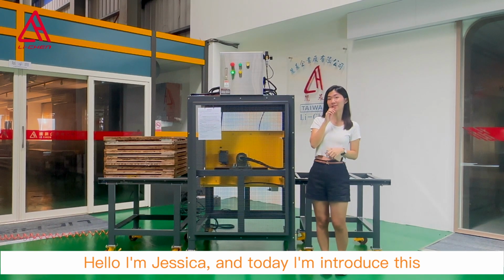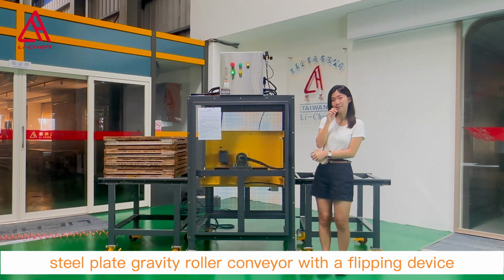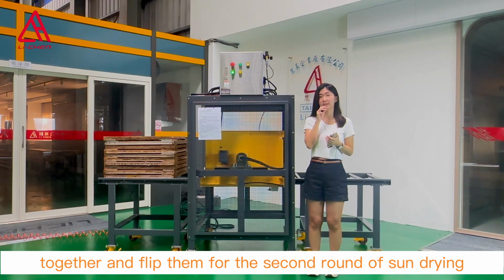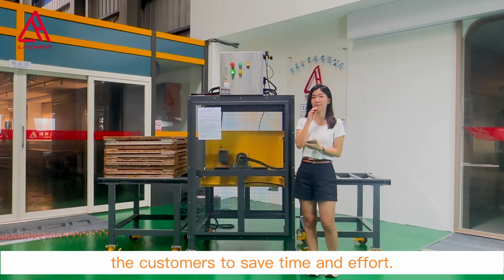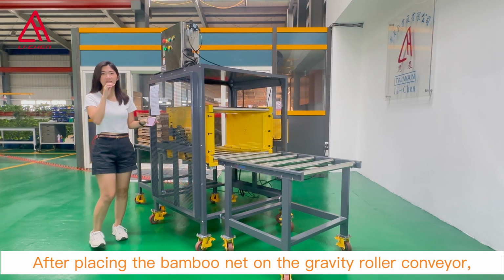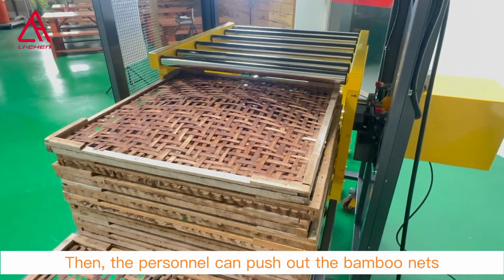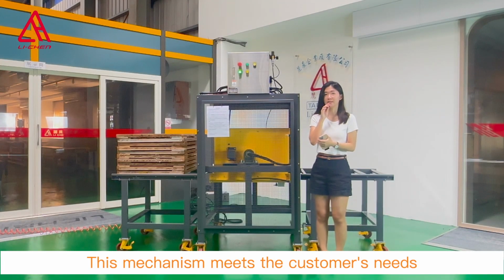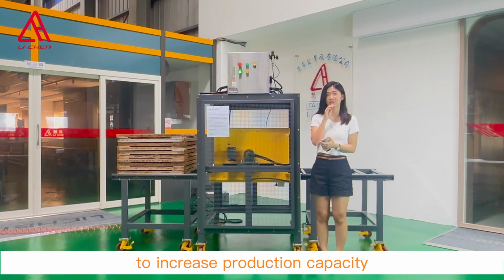Lichen Conveyor Automation Equipment Co., Ltd | steel plate roller conveyor with a flipping device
The one I am introducing today is a steel plate gravity roller conveyor with a flipping device.
After buying the fish from the pier, the personnel will marinate the fish. Once the marinating process is completed, the fish will be placed on the bamboo net. After steaming, they will undergo the first round of sun drying. When they are relatively dry, the personnel will stack ten bamboo nets together and flip them for the second round of sun drying.
Since each stack of ten bamboo nets weighs 40 kilograms, we designed a flipping mechanism for the customers to save time and effort.
After placing the bamboo net on the gravity roller conveyor, pushing forward the nets into the flipping mechanism, and pressing the start button, the cylinder will clamp and flip the net. Then, the personnel can push out the bamboo nets.
This mechanism meets the customer's needs and provides a cost-effective solution to increase production capacity.

今天要介紹的這台是鋼板型無動力滾筒輸送機搭配翻轉裝置。
從碼頭買回魚獲之後, 人員會將魚醃製。醃製完成的魚會分裝置篩網上, 經過蒸煮後, 再進行第一次的日曬, 曬到比較乾的時候, 人員將會疊起10個一疊的篩網翻面曬第二次。
因為10個一疊的篩網重達40公斤, 所以我們為客人設計翻轉機構來省時省力。
將篩網放上無動力滾筒台後, 往前推進翻轉機構, 按下啟動鈕後, 汽缸會進行夾持後翻轉。人員再將篩網推出。
這樣的機構滿足客戶的需求並為其提供節省成本與提高產能的解決方案。

皆さん、こんにちは、今日はこの反転ローラーコンベヤをご紹介します、
このコンベアは魚を加工するために使われます。
  まず、漁獲は港から戻ってきた後、作業員によって塩漬けされます。塩漬けが完了した後、漁獲は干し網に置かれ, スタートボタンを押すと、干し網の漁獲が裏返るようになります。シリンダーが漁獲物を挟み、反転してもバランスを保ち、滑り落ちることを防ぎます。
  反転が完了したら、作業員は干し網を反転装置から取り出し、日干しなど次のプロセスに進みます。
  また、干し網は40キロがあるため、反転ローラーコンベアを使うと、干し網の裏返し作業をより便利で効率的に行えます。
  顧客のニーズを満たすだけでなく、コストを削減し生産能力を向上させることができます。大量の漁獲を処理する工場や加工施設にとって非常に役立つ解決策です。

歡迎與我們聯繫TEL: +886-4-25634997

麗晨輸送機械自動化設備使用行業非常廣泛，從傳統產業至電子業都可運用到，輸送機，輸送帶，輸送設備，皮帶輸送機，滾筒輸送機，組裝線輸送機，自動化設備，鋁擠型輸送機，履帶式輸送機，超薄型輸送機，鏈條塑板帶輸送機，升降式輸送機，螺旋輸送機，活動式模具架，不鏽鋼輸送機，農業用輸送機械設備，重型模具架，金屬檢測機輸送機械設備，模具架，皮帶擋板料斗型輸送機，無塵室輸送機，壓鑄鋁業輸送機械設備，升降式輸送機，浸水式輸送機，沖床機械輸送機械設備，自動化機械，中空成型機輸送機械設備，塑膠射出業輸送機械設備，鐵屑輸送機械設備，包裝機輸送機械設備，貼標機輸送機械設備，組合式倉儲架，桌上型輸送機，噴印機輸送機械設備，自動化輸送機械設備，木工機械輸送機械設備，洗衣場廠輸送機械設備，餐飲食品飲料輸送機械設備，抽屜式模具架及物料架，安全防護網，移動懸臂置管架設備，鋁擠型工作桌等都可看的到麗晨的蹤跡，期待麗晨輸送機能成為您最得力的好幫手。

Lichen conveyor machinery automation equipment is used in a wide range of industries, from traditional industries to electronics industries, conveyors, die-casting aluminum conveyor machinery, woodworking machinery conveyor belts, iron chip conveyor machinery, punch machinery conveyor machinery, screw conveyors Conveyor belt, ultra-thin belt conveyor, heavy mold rack, drawer mold rack and material rack, automated machinery, crawler conveyor, mold rack, automated conveyor belt, mobile cantilever tube rack equipment, roller conveyor, chain plastic Plate belt conveyor, lifting conveyor, submerged conveyor, combined storage rack, Taichung conveyor equipment, Taichung conveyor belt, desktop conveyor belt, plastic injection industry conveying machinery and equipment, food conveying machinery and equipment, blow molding machine conveying Mechanical equipment, agricultural conveying machinery and equipment, conveyor belts, conveyor belt equipment, assembly line belt conveyors, belt conveyors, belt baffle hopper conveyors, automation equipment, aluminum extrusion belt conveyors, lift conveyors, metal Inspection machine conveying machinery and equipment, clean room conveyor, movable mold frame, stainless steel conveyor, inkjet printing machine conveying machinery and equipment, labeling machine conveying machinery and equipment, Taichung automation equipment, automatic conveying machinery and equipment, safety net, packaging machine Conveyor belt equipment, laundry plant conveying machinery and equipment, Taichung conveyor belt equipment, aluminum extruded work tables, etc., can all be seen in the traces of Lichen. We look forward to Lichen's conveyors becoming your most effective helper.